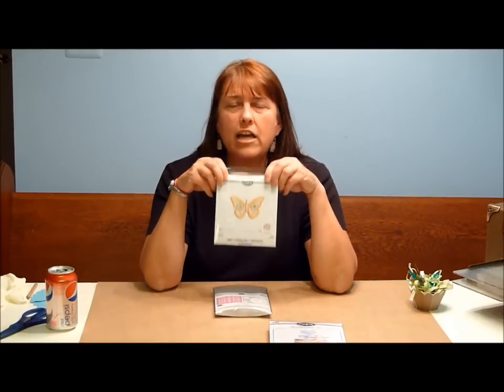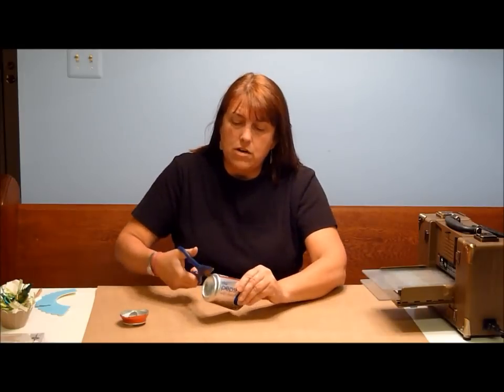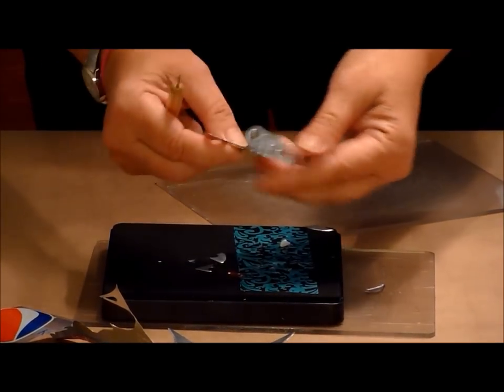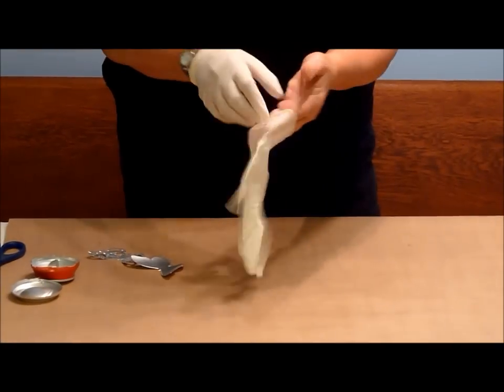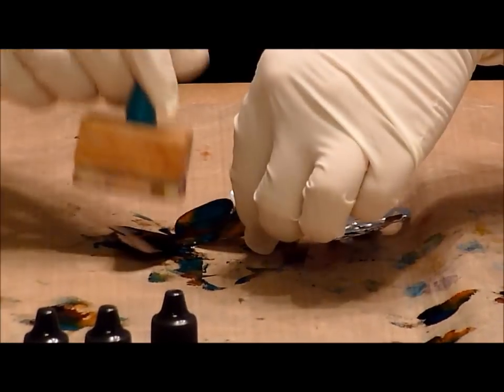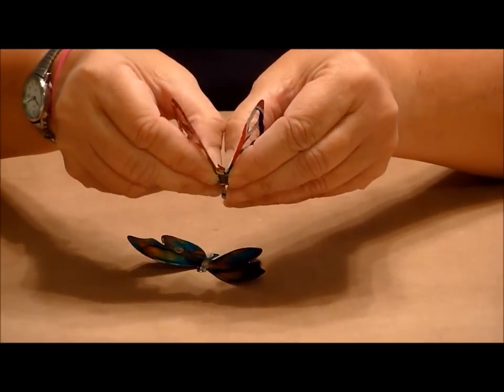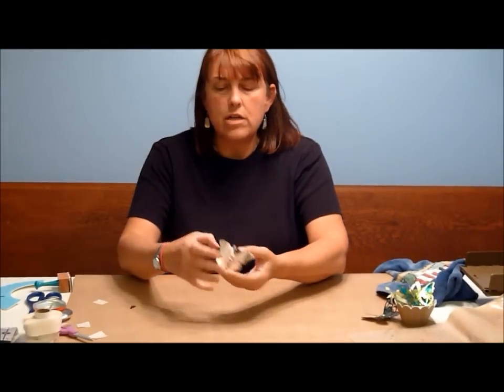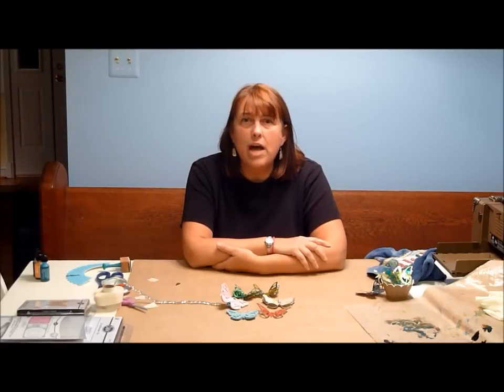Sizzix Fresh Vintage ScoreBoard Butterfly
Watch how to make this fun butterfly pin from recycled soda cans! for more great video tutorials!